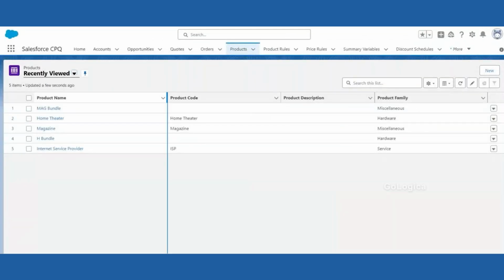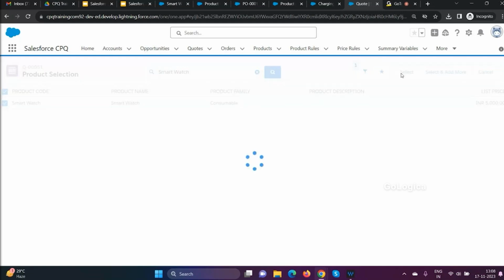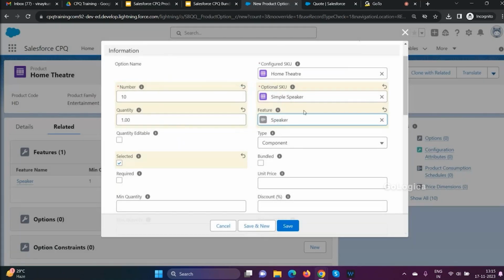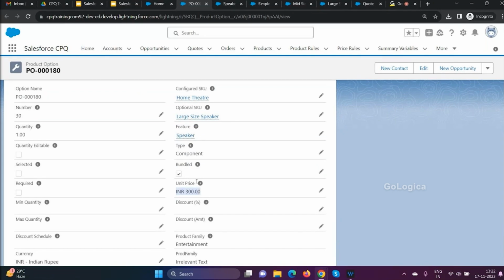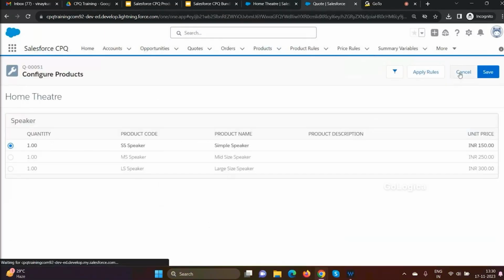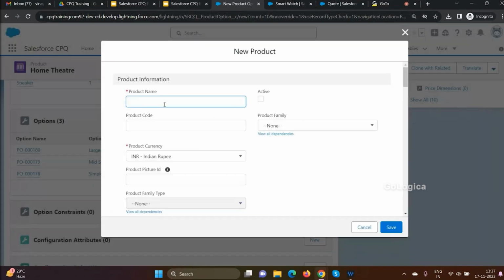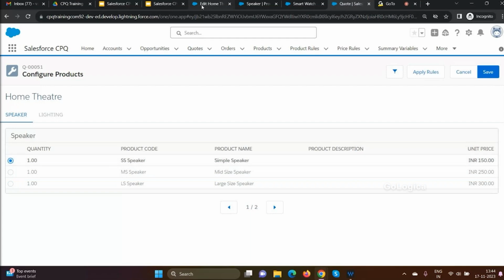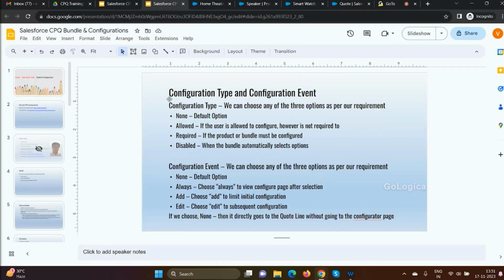Salesforce CPQ Configure Bundles & Product Rules | GoLogica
Salesforce CPQ product rule configuration attribute | GoLogica
Get the most out of your Salesforce CPQ (Configure, Price, Quote) solution with GoLogica! In this video, we'll take you through configuring product rules in GoLogica, a powerful tool that enables you to create custom logic for your CPQ quotes. We'll explore the various attributes and settings available in GoLogica, including rule types, condition types, and action types. By the end of this video, you'll be able to create complex product rules that ensure accuracy and consistency in your quotes and streamline your sales process.

In this video, we'll cover topics such as:

* Understanding the different types of product rules in GoLogica
* Creating custom rules using condition and action types
* Using the GoLogica advanced features, such as nested rules and conditional logic
* Best practices for troubleshooting and debugging product rules

Whether you're an experienced CPQ administrator or just getting started with Salesforce CPQ, this video will provide you with the knowledge and skills you need to master product rule configuration in GoLogica. So sit back, relax, and let's dive into the CPQ product rule configuration world in GoLogica!

👍 Enroll for GoLogica Salesforce Training